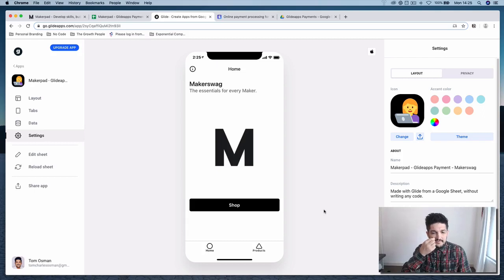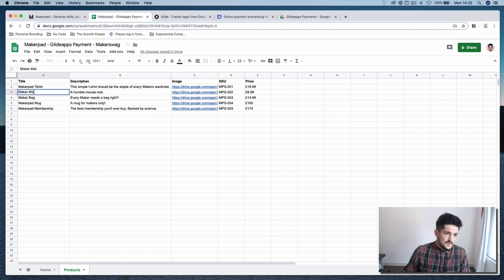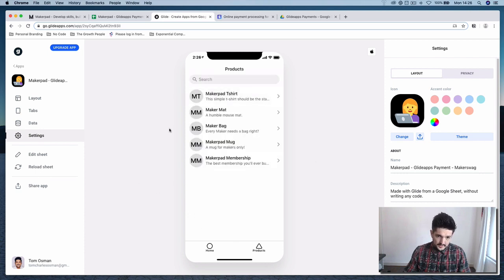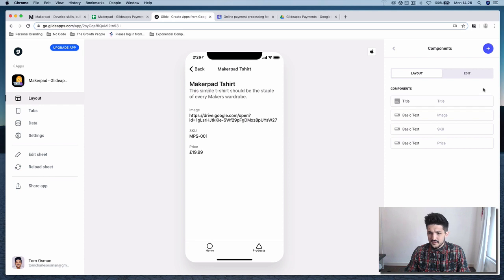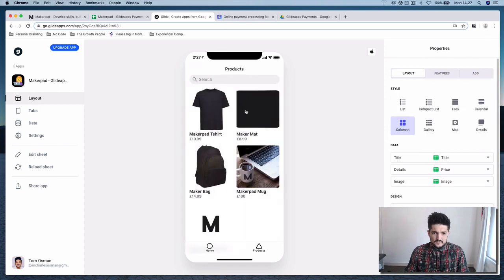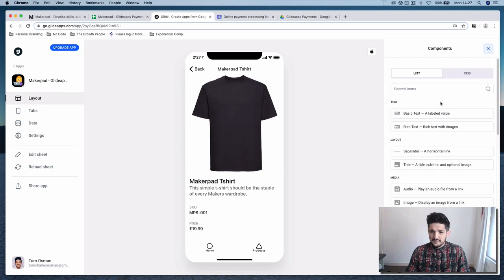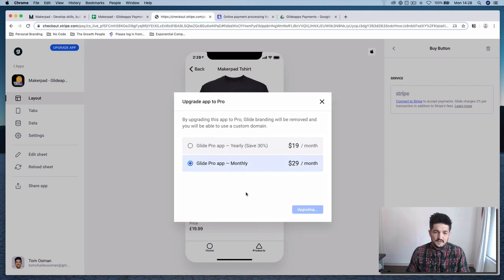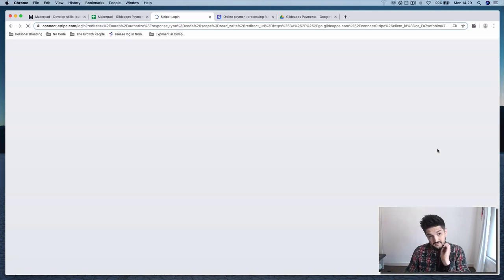Simple eCommerce mobile app with Glide - no-code tutorial (Part 2)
In this tutorial I will show you how to set up a simple store and integrate Stripe so you now start earning from your own apps.